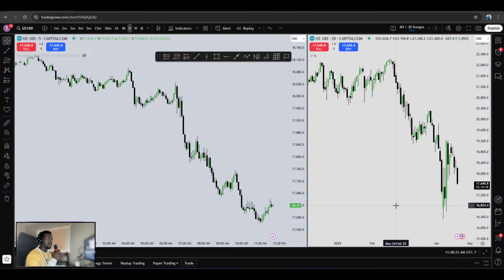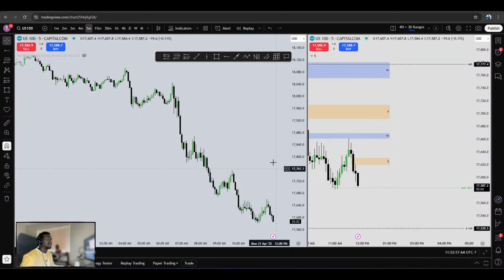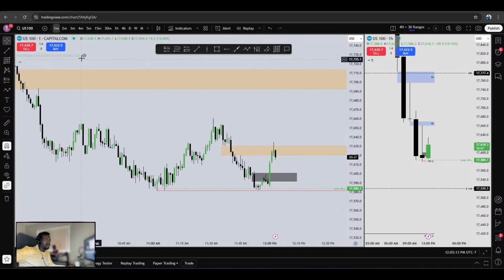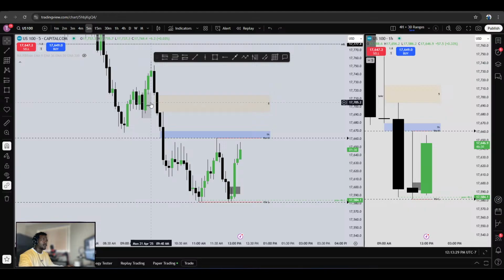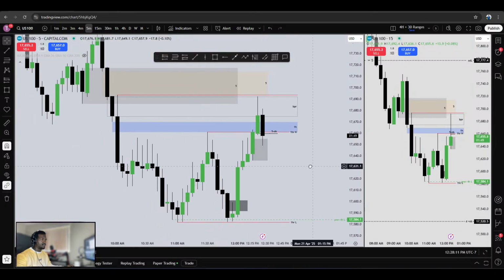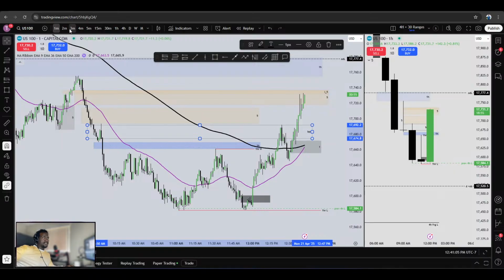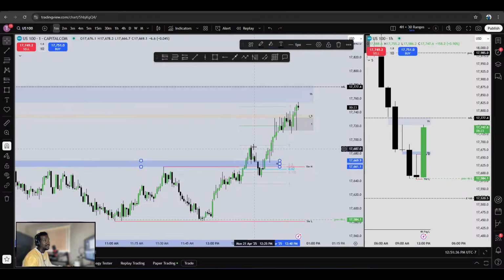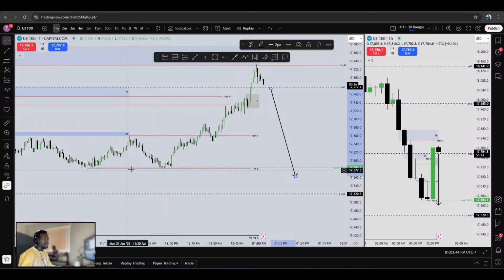US100 Live Trading [4/21/2025]